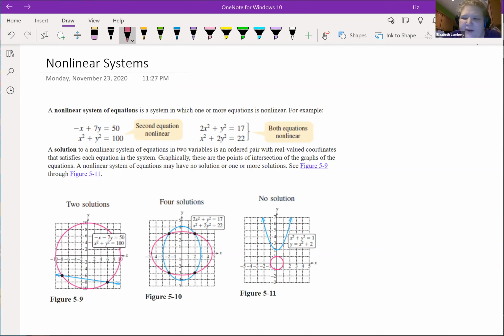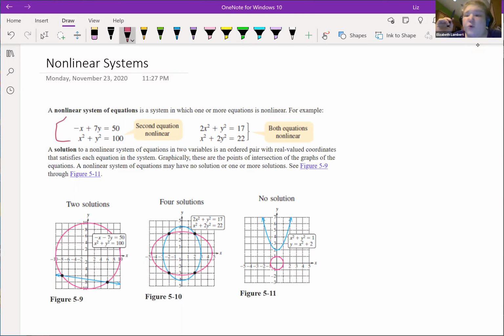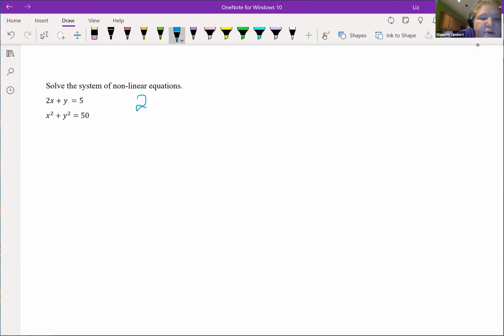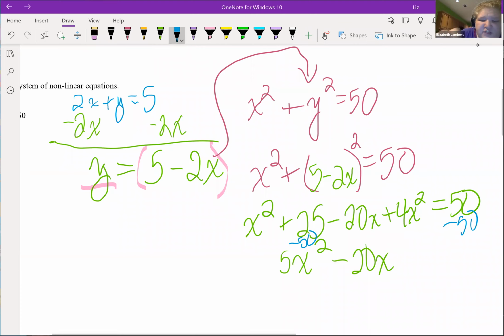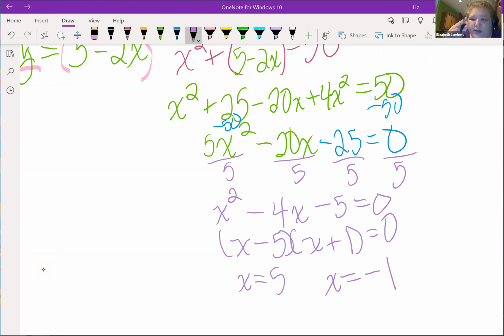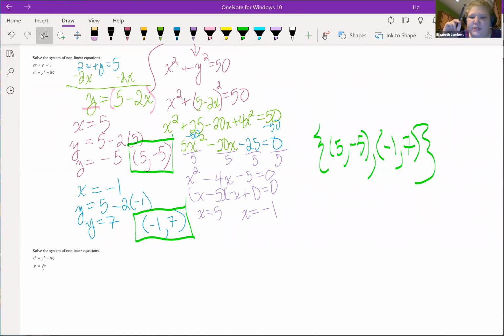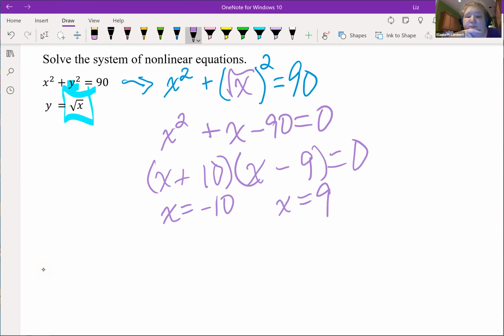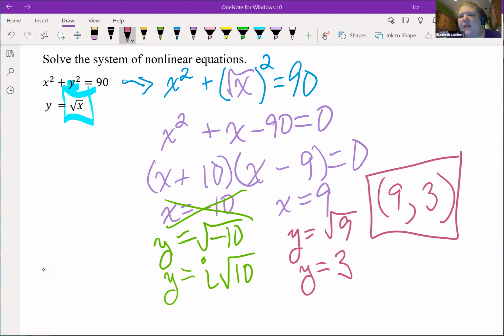Week 14A Nonlinear Systems Substitution